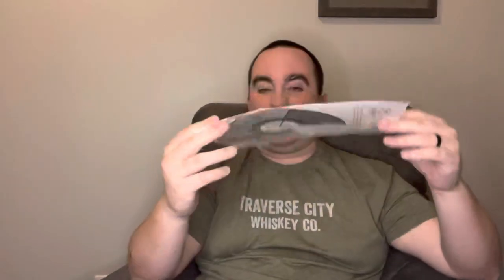Joe’s Grille Fishers - A Nice Stop for Bourbon